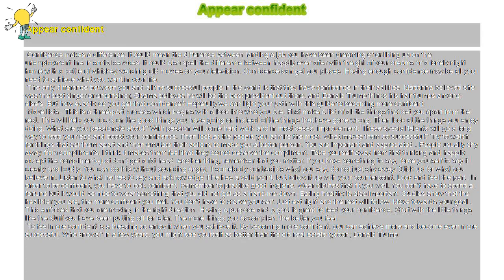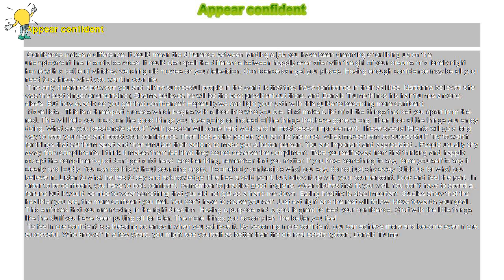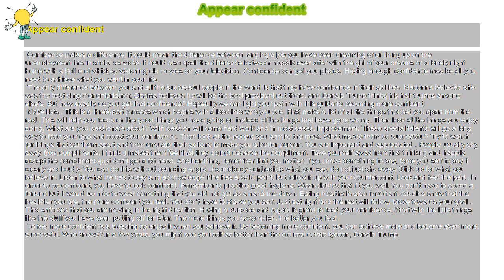How to : Appear confident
Appear confident

 Confidence makes a difference. It could mean the difference between landing a job you have been dreaming of or lining up on the unemployment line in social services. It could also spell the difference between happily ever after with the girl of your dreams or a lonely night home with a bottle of whiskey watching old movies on your television. Confidence can get you places. Having enough confidence may be all you need to achieve what you want in your life.

 The only difference between you and all the successful people in the world is that they have confidence in their abilities. Madonna believed she was the best singer or entertainer, Obama believes he will be the best president out there, and Donald Trump thinks his hair trumps anyone else’s. But how exactly do you get that confidence? Hopefully we can light your path with this guide to becoming more confident.

 Make lists . This is a three-part process which begins with a look into who you are. First make a list of all the things that set you apart from the rest. This will help you focus on the good things you have going on instead of the things that have gone wrong. Then look at the things you enjoy doing. What are you passionate about? With passion will come hard work and in most cases, improvement. These special talents will go a long way to feed your ego and boost your confidence. Then look at the people you admire the most. What makes them so successful? Try to watch for things that set them apart and then emulate their actions to make you a better person. You are important and appreciated . People usually shy away from compliments. I think it makes them feel that they do not deserve the compliment. Take yourself away from that thinking and happily accept the compliment--just don’t get a fat head. Another thing, remember that you matter. If you have something to say, force yourself to say it clearly and loudly. You can do this without sounding angry. If somebody contradicts what you say, do not just shy away. Stick up for what you believe in. Listen to what he has to say and acknowledge if he has a valid point, but follow it up with your counterpoint. Look and feel the part . In order to be confident, you have to look confident. Remember to practice good hygiene. Wear clothes that fit you well. You don’t have to spend a fortune but it would be nice to wear something that you did not get as a hand-me-down. Eating healthy is also important. Studies show that the healthier you are, the more confident you feel. You don’t have to starve yourself. Just eat right and the rest will follow. Move towards your goal . This enforces that you are moving in the right direction. Having a purpose and a goal is great to feed your confidence. Start with the little things like the stuff you have been putting off for later. The more things you accomplish, the better you feel.

 To feel more confident is a blessing so enjoy it when you achieve it. By becoming more confident, you can achieve more and become even more successful. Who knows? In a few years, you might see yourself as better than the old real estate tycoon, Donald Trump.